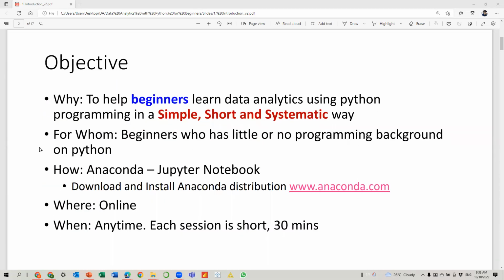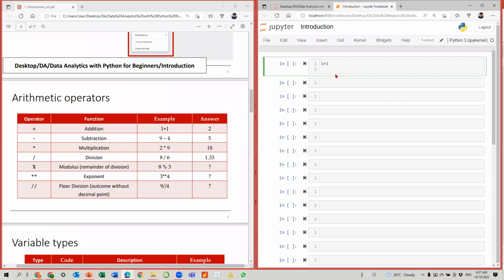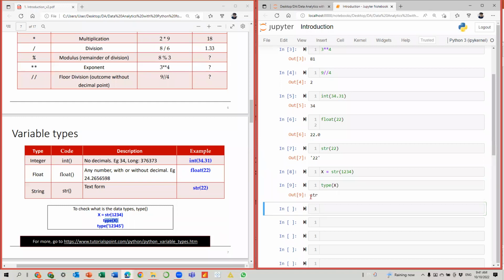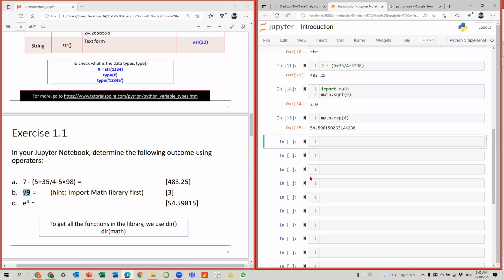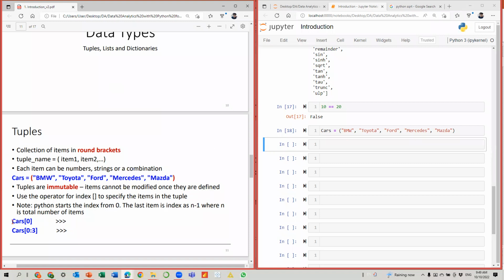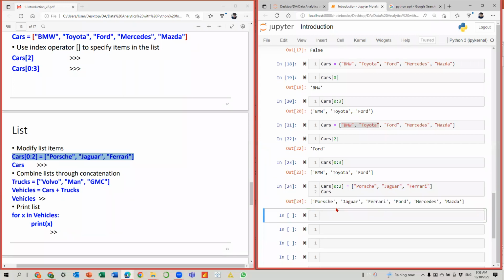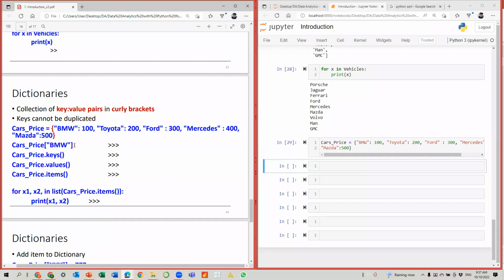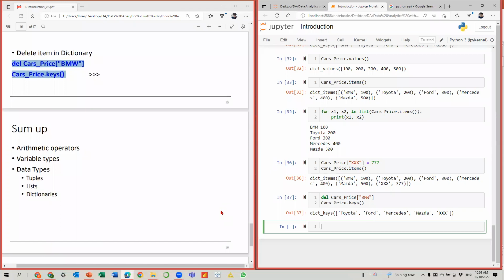Data Analytics with Python for Beginners: 1 Introduction and Data Types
This video introduces you to the basics of python programming. It walks through with you the different data types.

For tutor support, you can put up your question . We will attend to you as soon as we can.